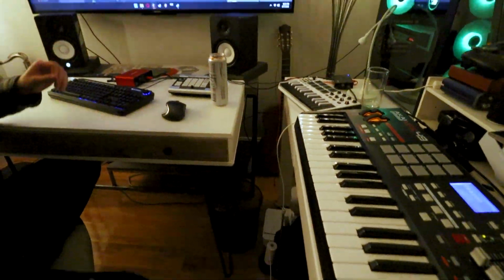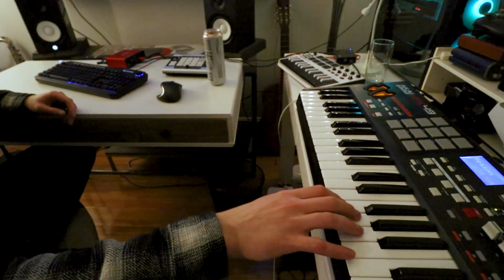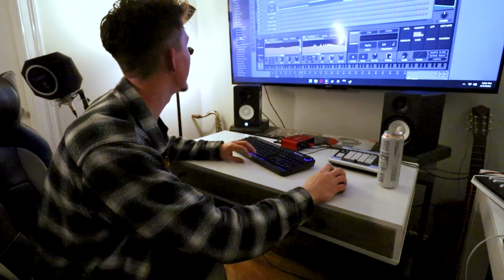CHERRY PICKED - STREAMO EP.7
IN EPISODE 7 WE SPEAK WITH STREAMO & SHOOT A MUSIC VIDEO